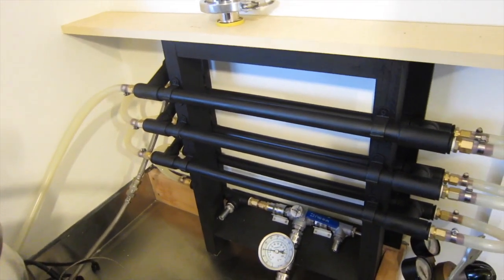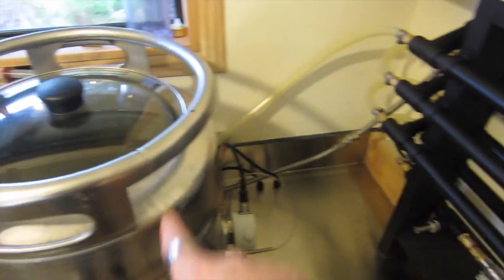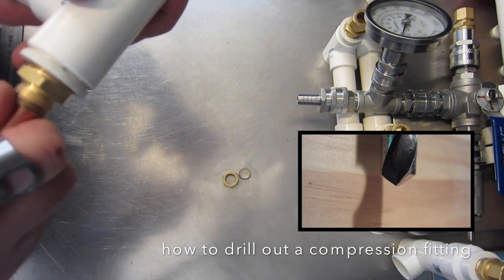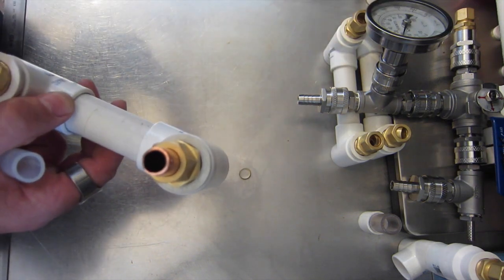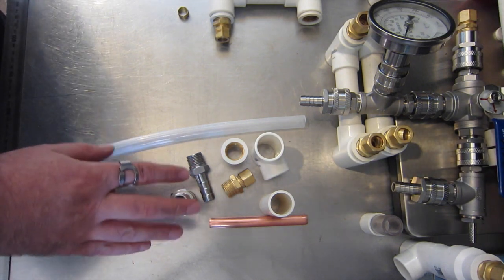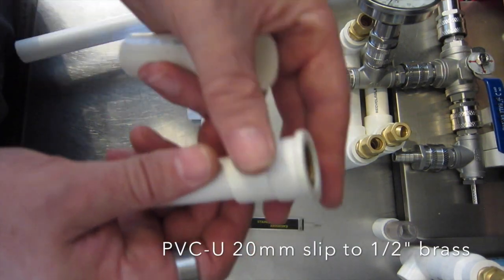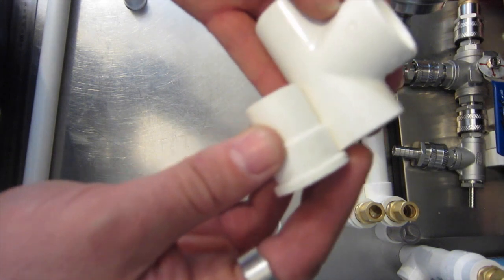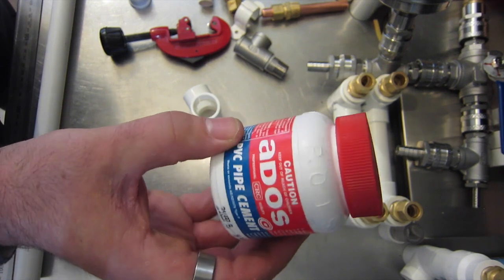Parallel Counterflow Chiller part 1 of 3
Introduction to the theory behind the Parallel Counterflow Chiller, and the parts that I have used.

1/2” to 20mm Conduit Joiners -

1/2” NPT compression fitting -

I use Marley Pressure Pipe S1 PVC-U DN20 PN15 and the matching T joints for all other pipe work.

Marley products are NZ based and are available plumbing supplies. I suggest taking your 20mm Conduit Joiner along and test fit to make sure the inside diameter of your chosen PVC pressure pipe has a tight fit with the outside diameter of the conduit joiner.

Music: Warp11, Red Alert Permission to use granted by Karl Miller of Warp11.